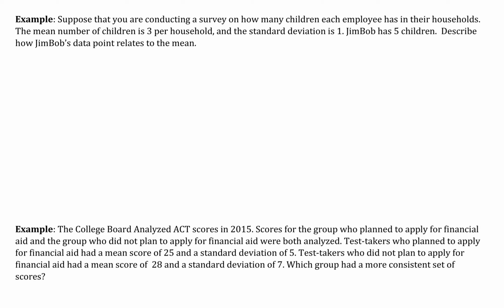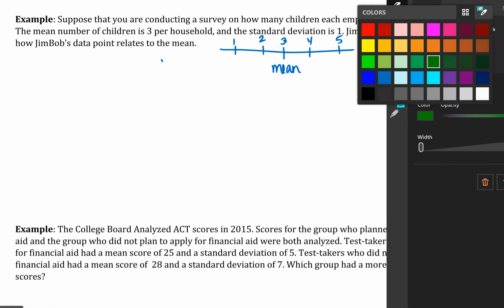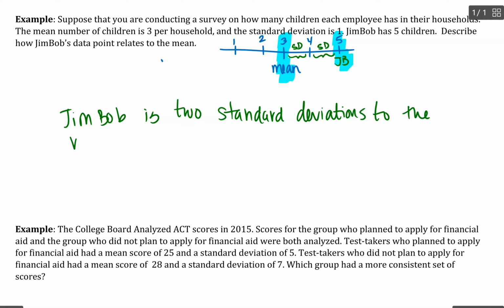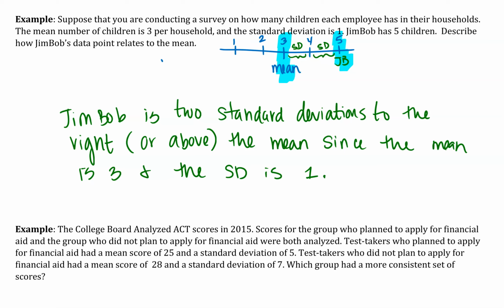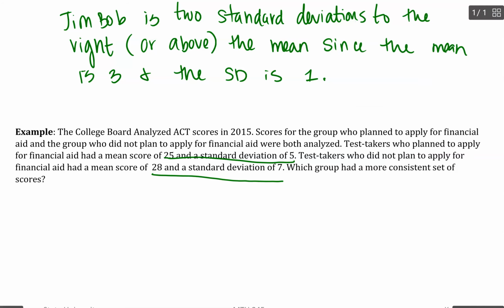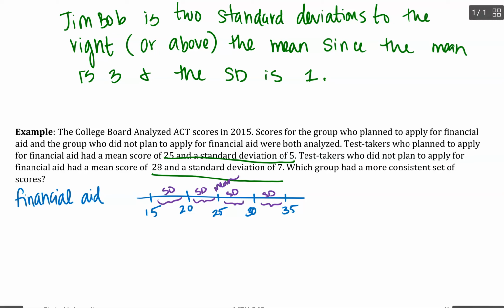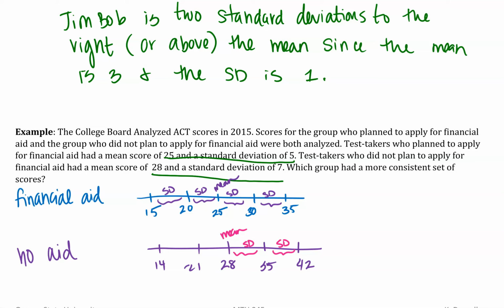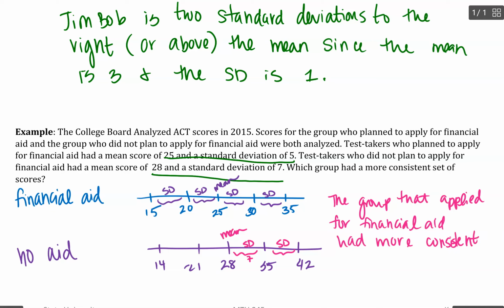Interpreting Standard Deviation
In this video I interpret the mean and standard deviation in two examples